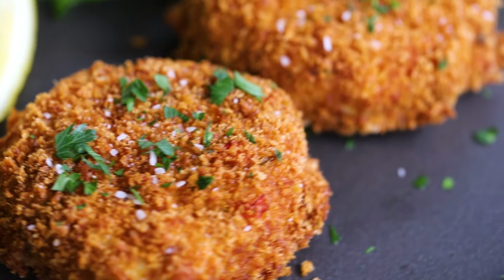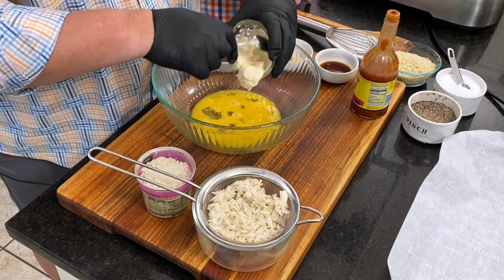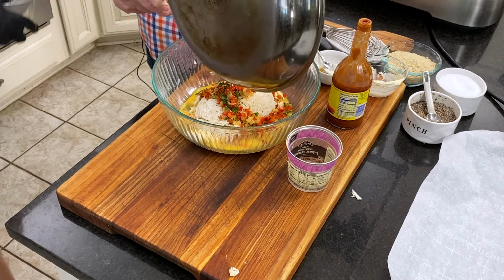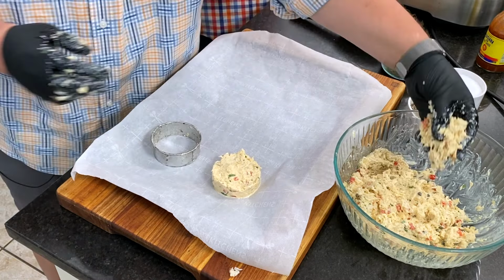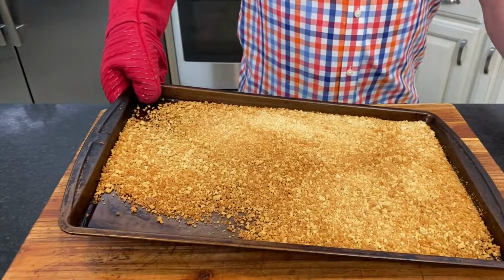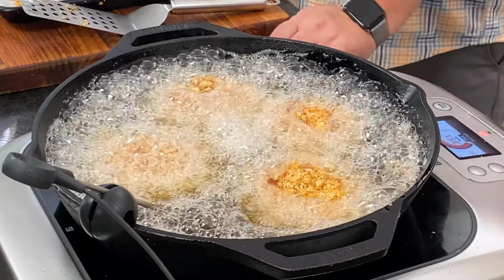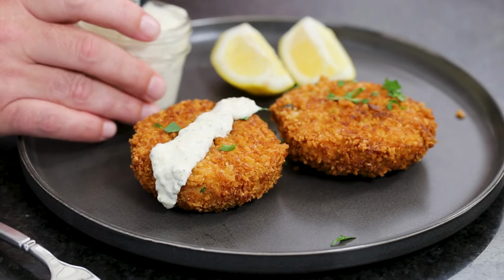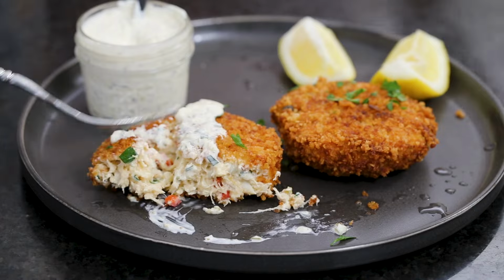The BEST-EVER New England-Style Crab Cakes 🦀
If you love crab cakes, then you are going to flip for these gems. Super crispy on the outside and creamy on the inside. Perfect for party snacks, appetizers, or a spectacular entree. This will become an instant favorite in your house, we have no doubt!

New England-Style Crab Cakes Ingredients:
2¼ Panko breadcrumbs
1/2 cup chopped onion
1/2 cup seeded and chopped red bell pepper
2 cloves garlic, minced
Salt and pepper
2 tbsp fresh parsley, chopped
5 eggs, divided
1/2 cup mayonnaise
1 tbsp red wine vinegar
1 tbsp Dijon mustard
1 tbsp capers, drained
2 tsp hot sauce
1 lb lump crab meat
Vegetable oil, for frying
Lemon wedges, for garnish
Tartar sauce, for serving.